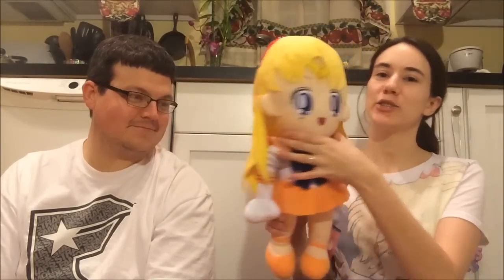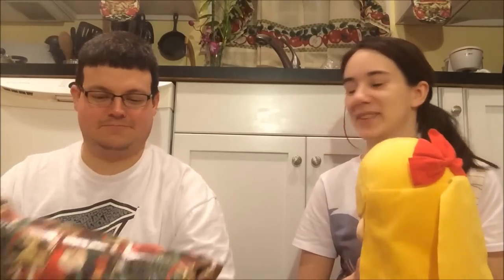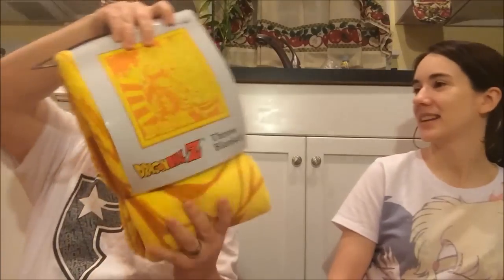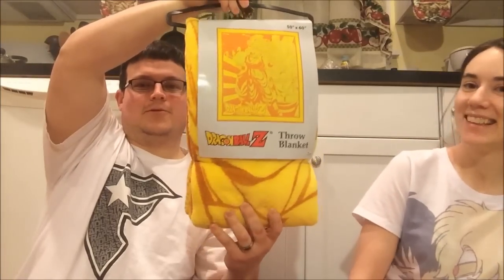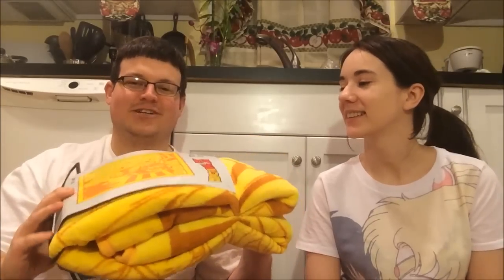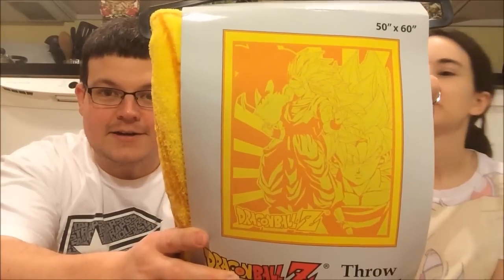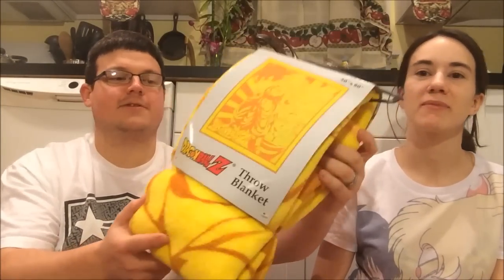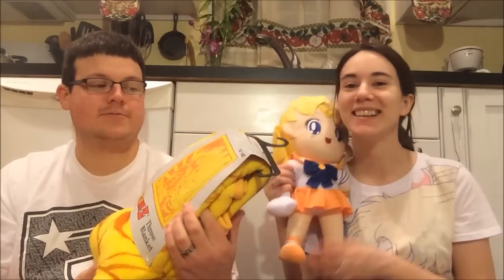Fan Mail Christmas Gifts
READ ME BEFORE SENDING MAIL!
On random Monday's once a month, I'll be opening mail sent from you guys.

My address has since changed! Check below for new address!

Fan Mail From: Davey D. Luffy

Want to send me MAIL? Here is my address:

Samara W.